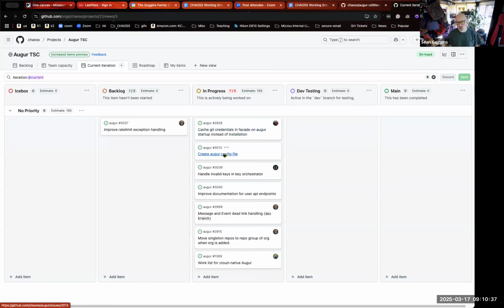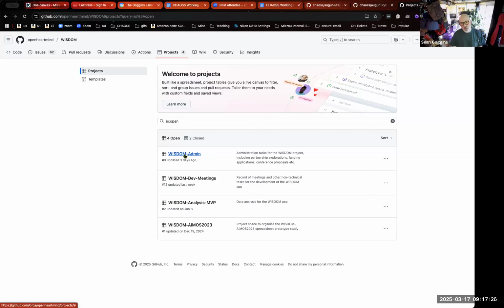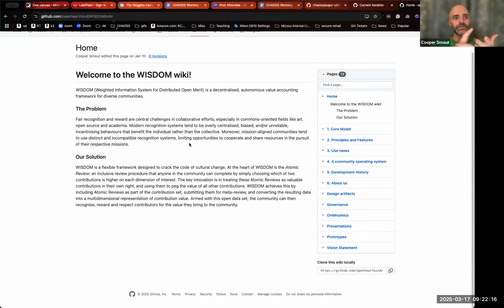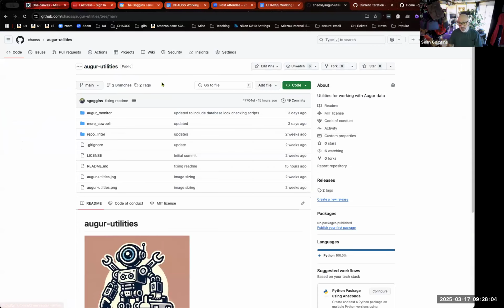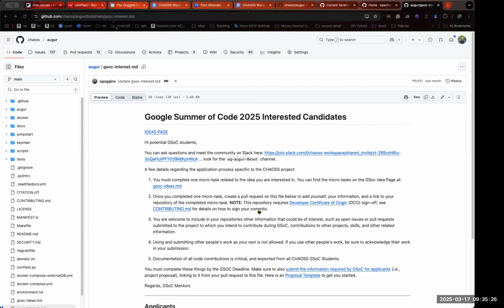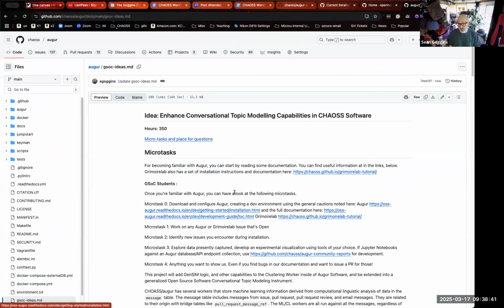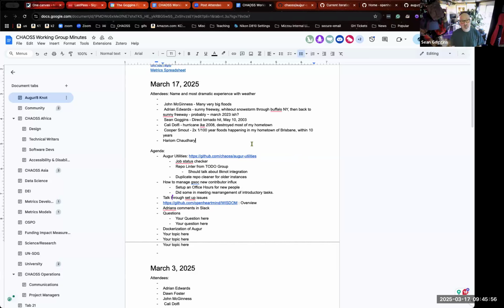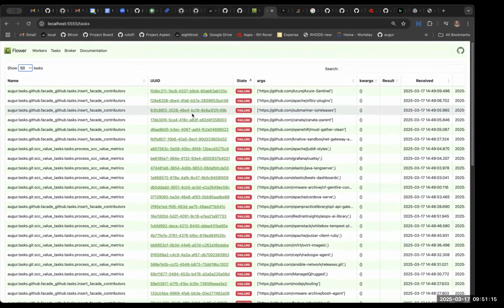Augur / 8-Knot Working Group, March 17, 2025